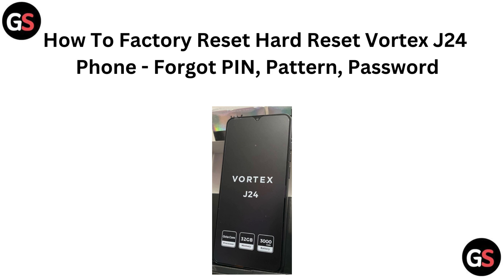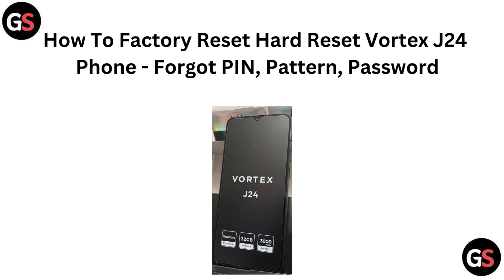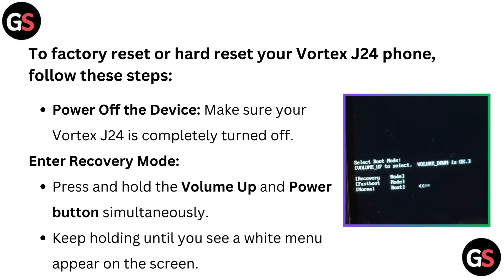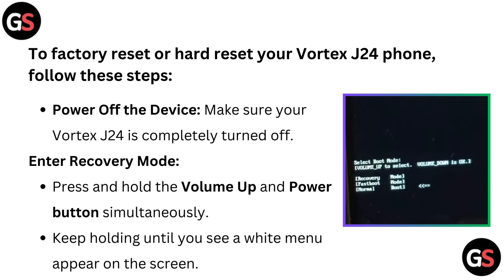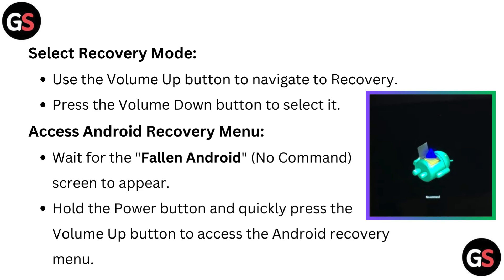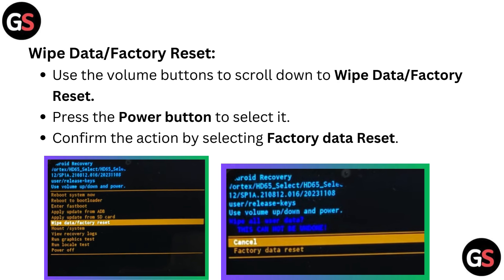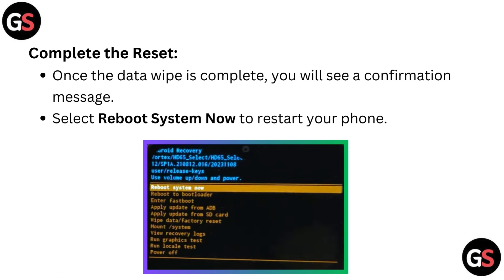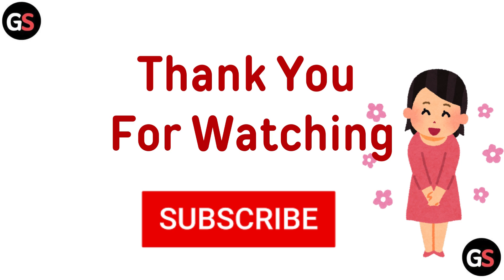How To Factory Reset Hard Reset Vortex J24 Phone - Forgot PIN, Pattern, Password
In this informative video, we will guide you through the process of performing a factory reset on the Vortex J24 smartphone. If you have forgotten your PIN, pattern, or password, this step-by-step tutorial will help you regain access to your device. We will cover all necessary precautions and provide clear instructions to ensure a smooth reset. Join us to learn how to restore your phone to its original settings effectively.

00:00 Introduction
00:25 Power Off The Device
00:30 Enter Recovery Mode
00:38 Select Recovery Mode
00:45 Access Android Recovery Menu
00:56 Wipe Data/Factory Reset
01:08 Complete The Reset